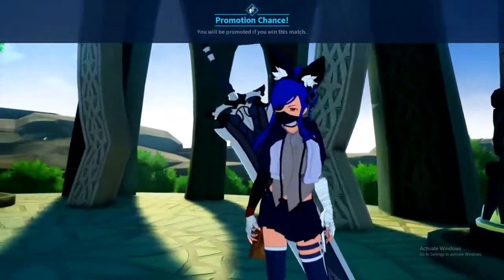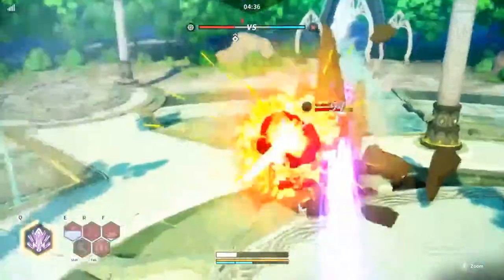KurtzPel Q2 basic of PVP and PVE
This is basic on my experment when playing this game but it on Q2 CBT think will change.